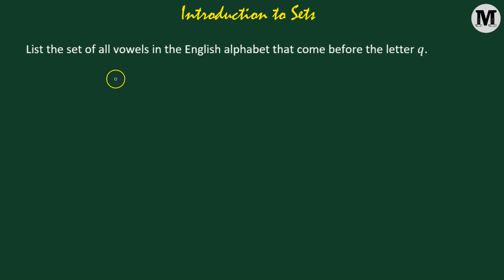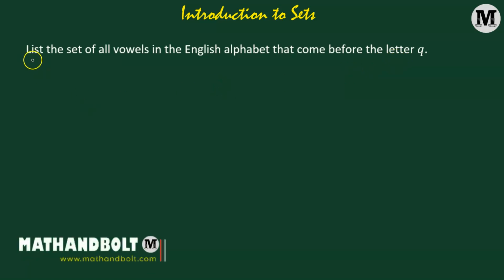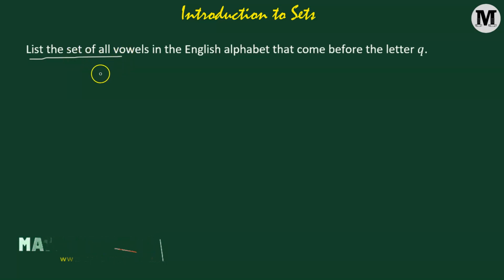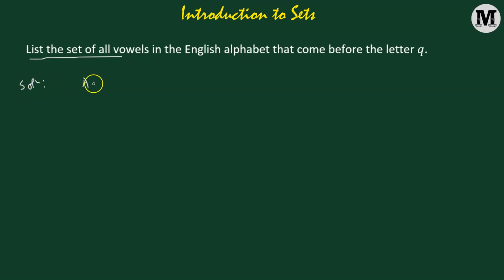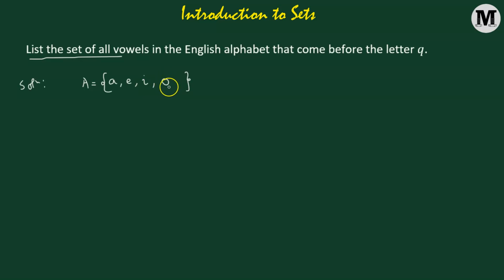1.10 | Sets | Introduction to Sets - Problem 10